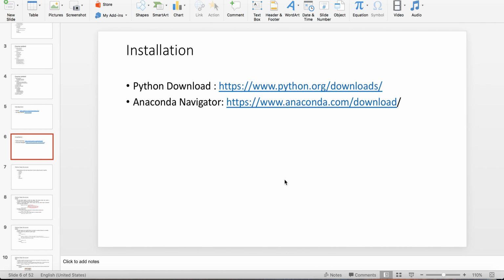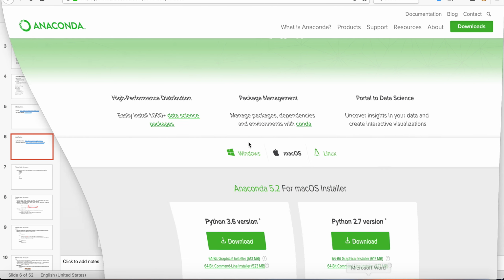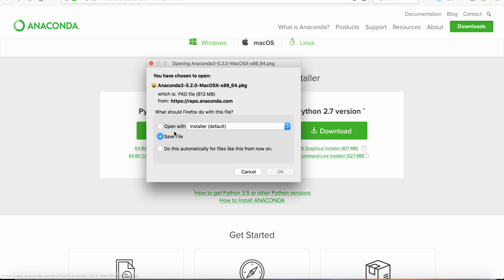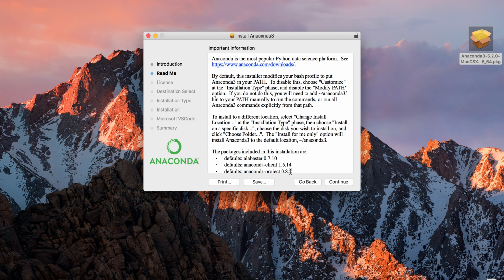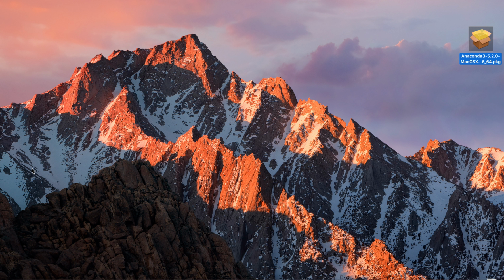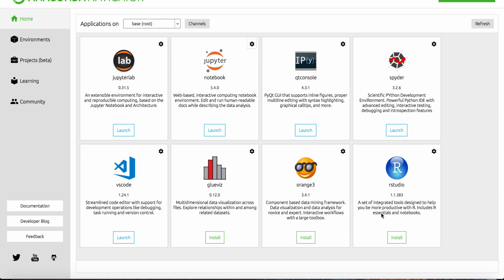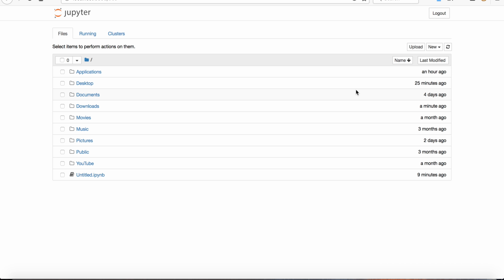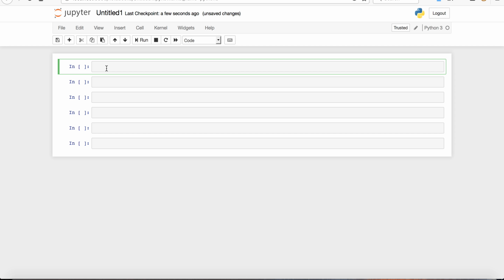2.2 Installing Anaconda Navigator